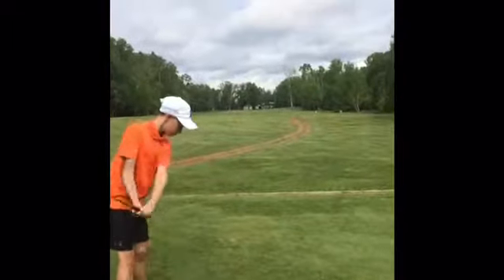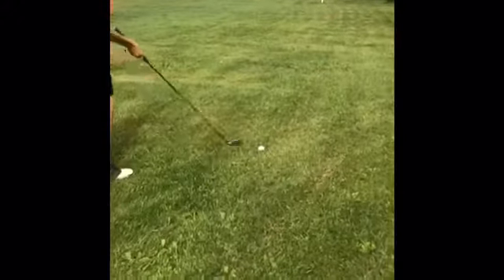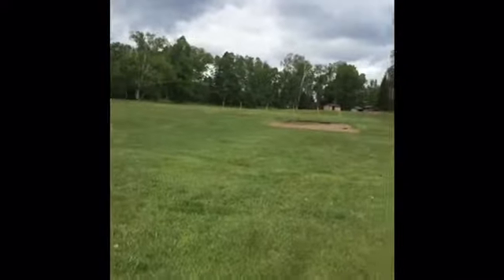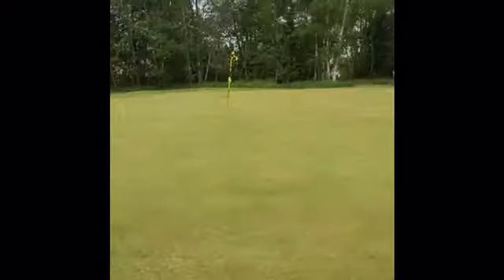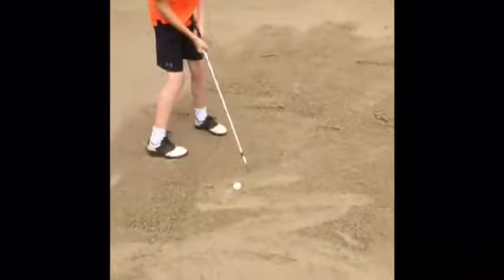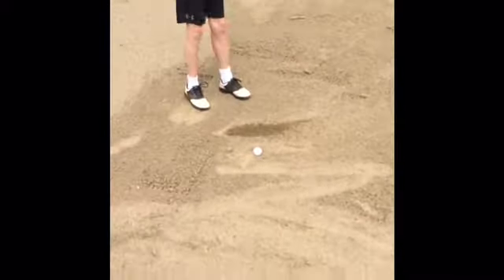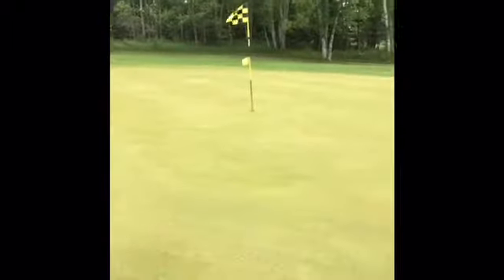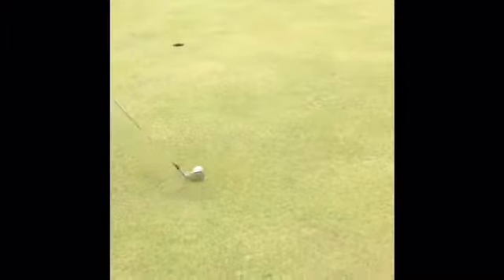1 IRON CHALLENGE||DJ Golf